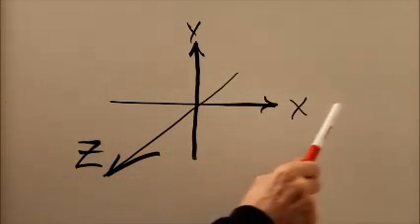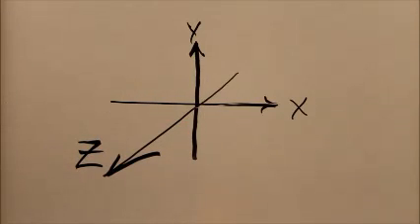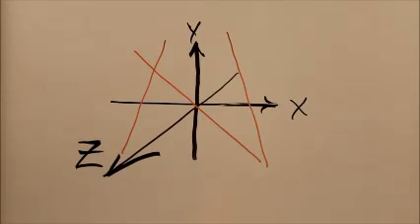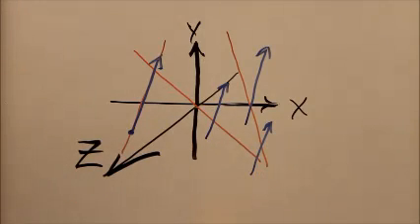Geometry Exam Q 88